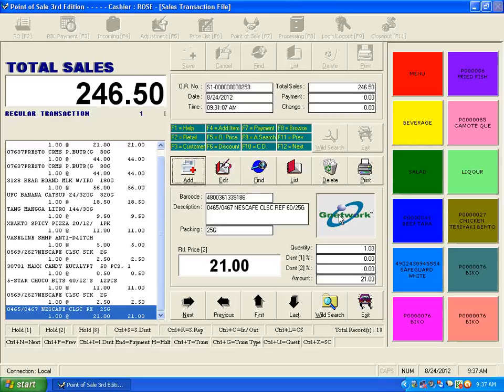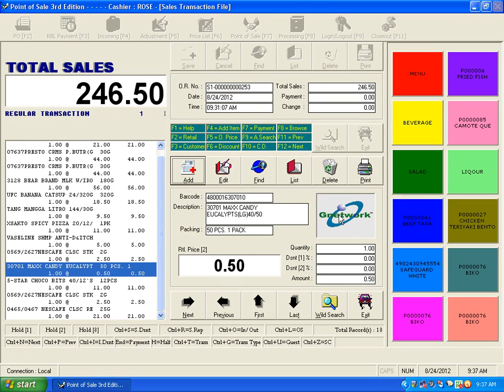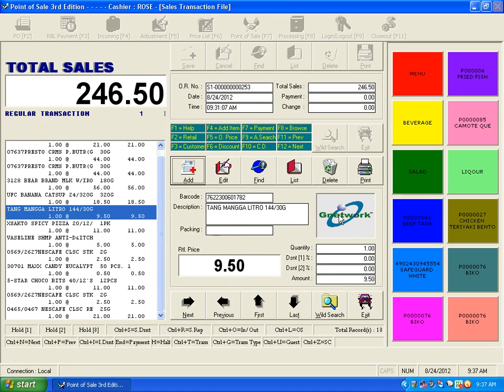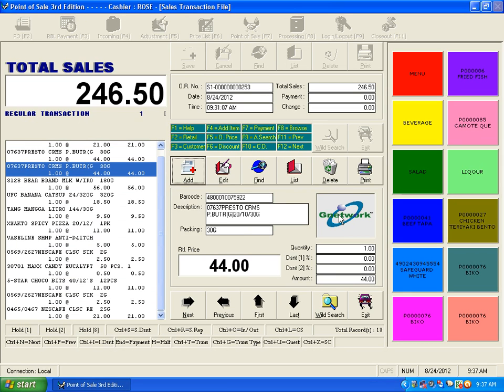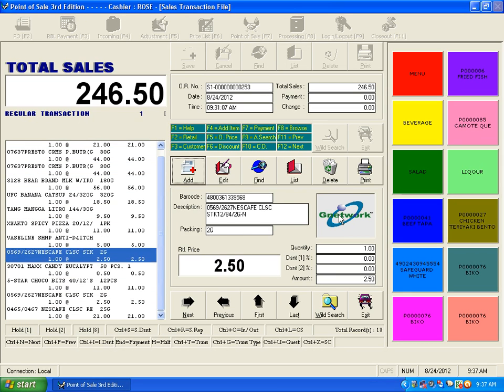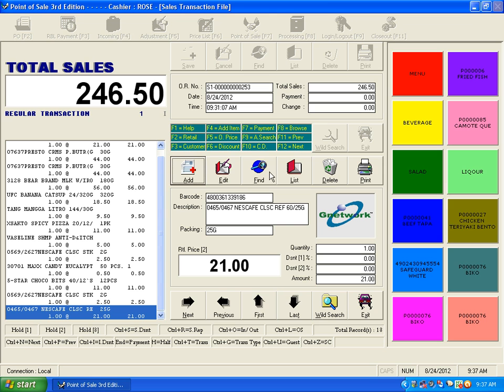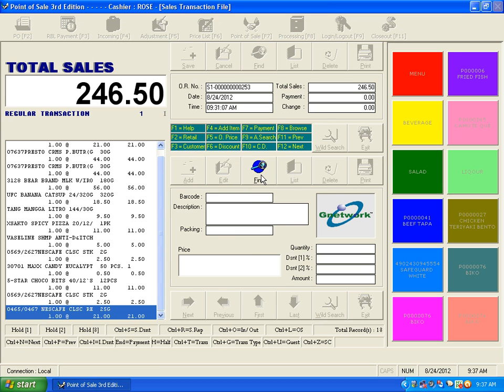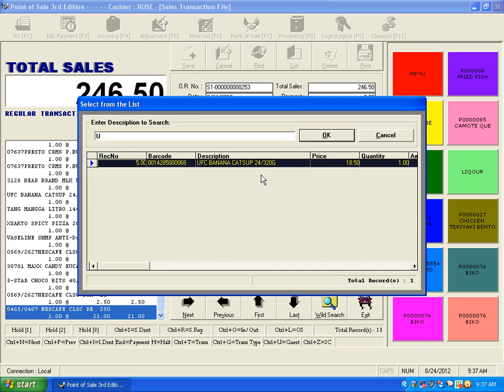next and previous record item